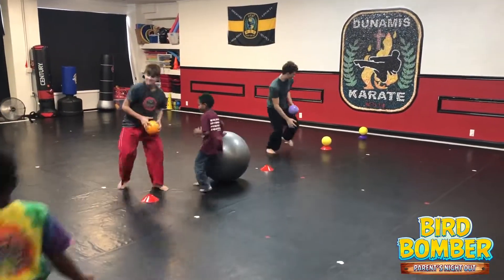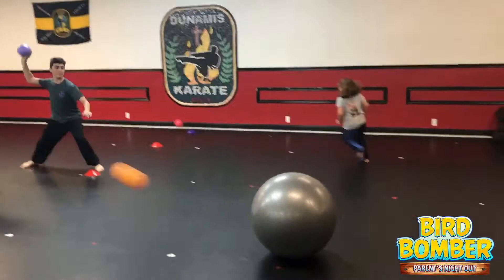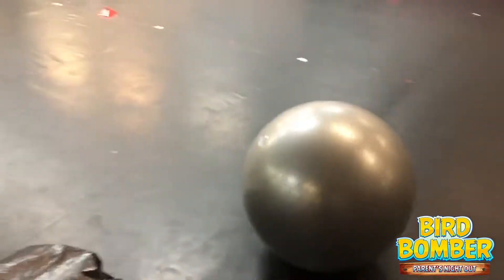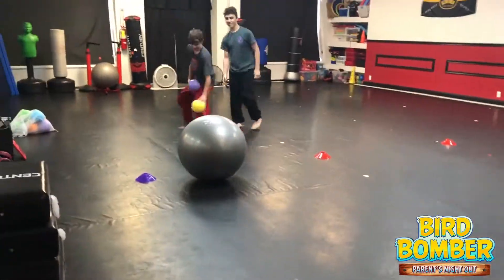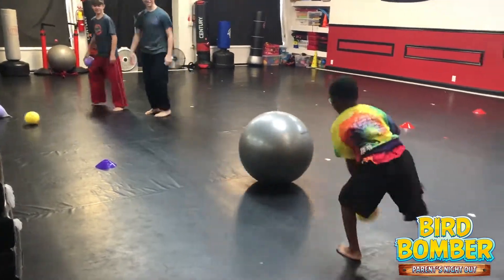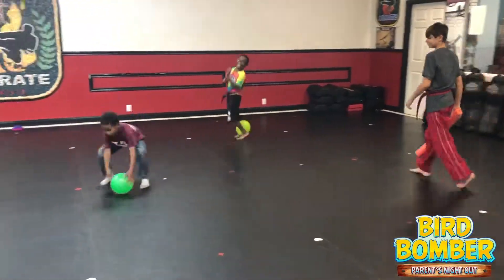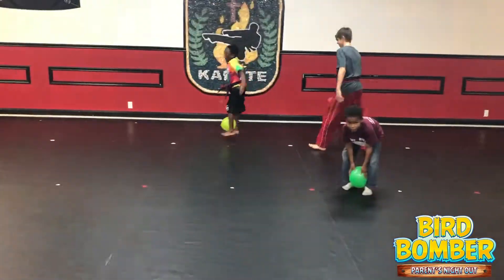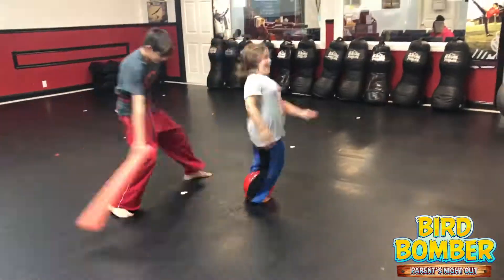Bird Bomber PNO preview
Bird Bomber - Angry Birds Themed Parents Night Out coming soon.

Virtual Interactive Black Belt Battle 2 - PE Distance Learning"